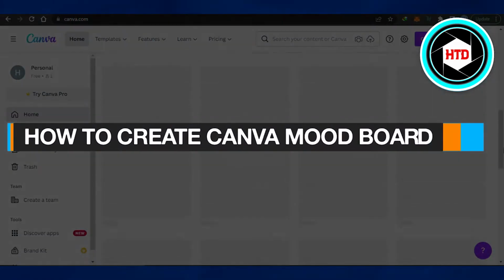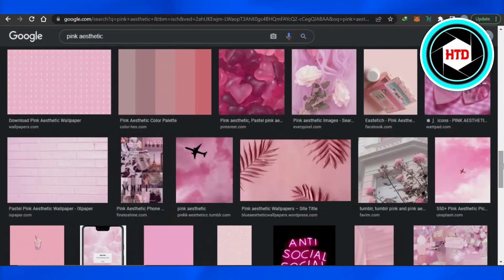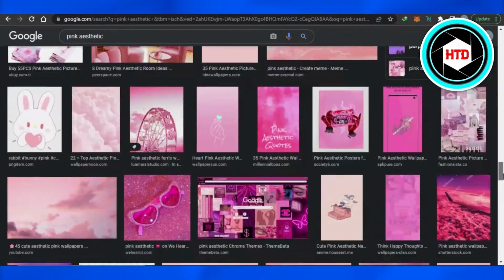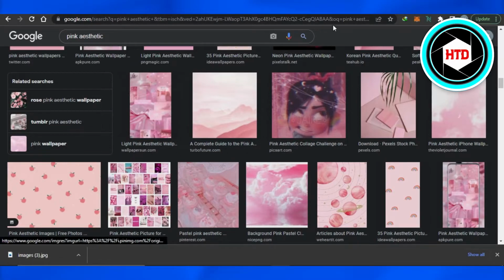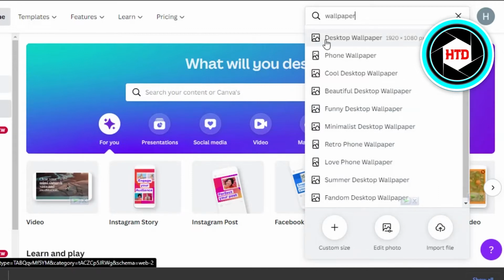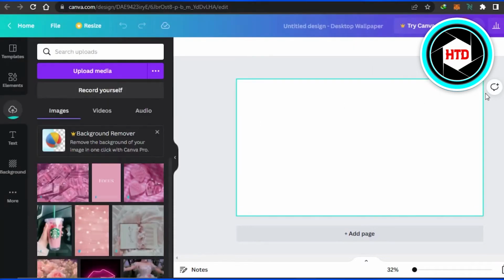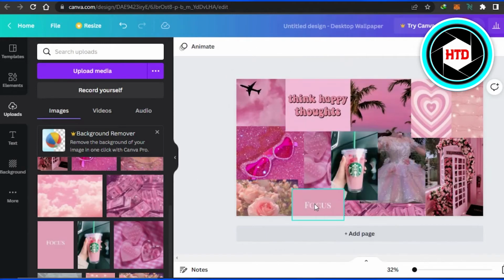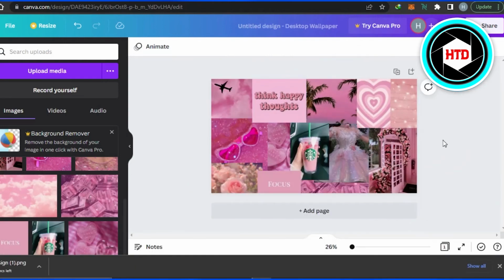How To Make A Canva Mood Board | Simple Method (2025)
How To Make A Canva Mood Board (2025)

Learn How To Make A Canva Mood Board. This is super easy and learn to do it in just a few minutes by following this helpful tutorial.